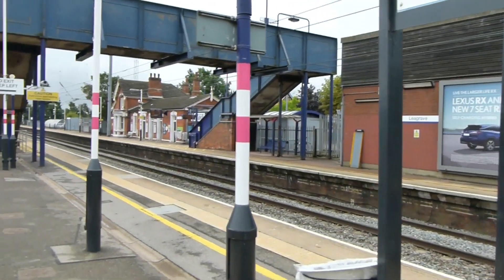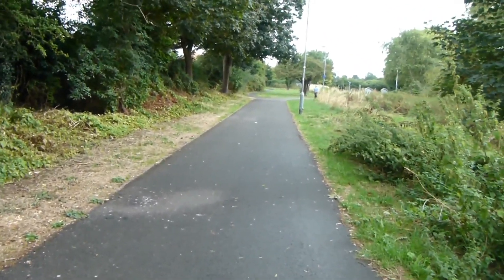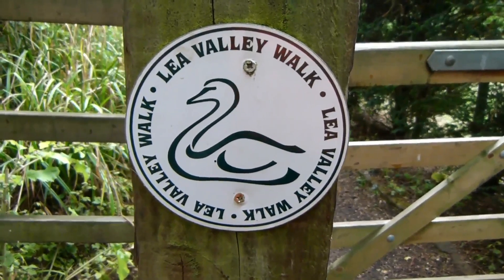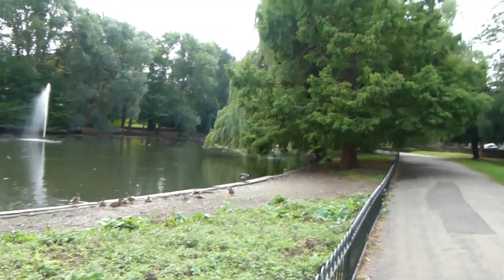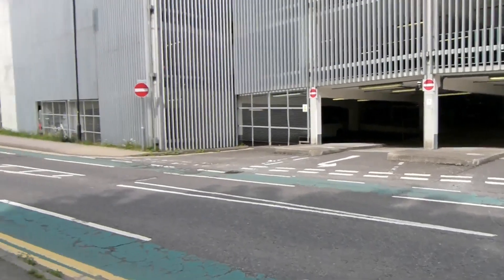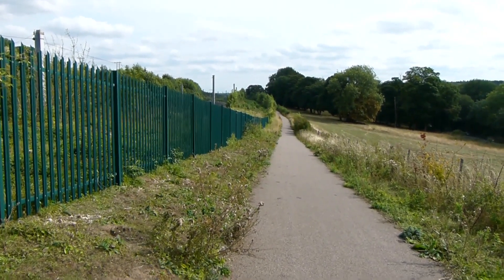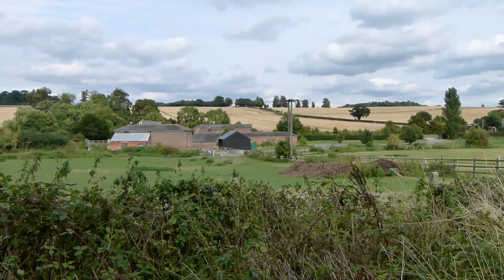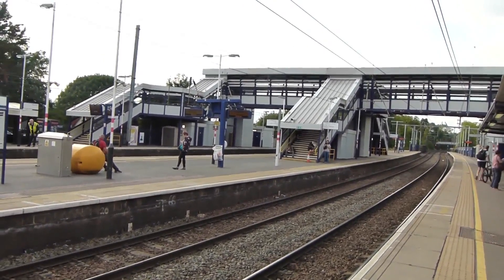The Lea Valley Walk: Leagrave to Harpenden 23 August 2018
And so the completion of the Lea Valley Walk long distance footpath. This is the 10.25 mile section from the source of the River Lea at Leagrave, to Harpenden via Luton. The best views on this walk come in the second half between Luton and Harpenden. The walk was done in mostly sunny weather on Thursday 23 August 2018.